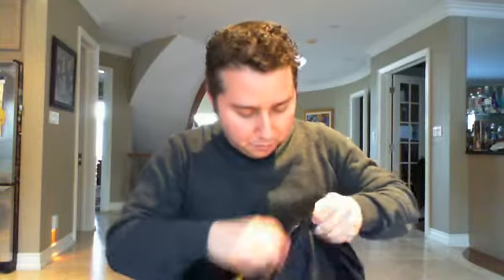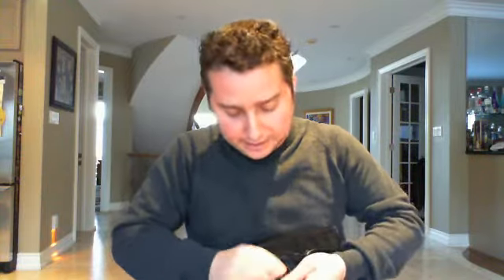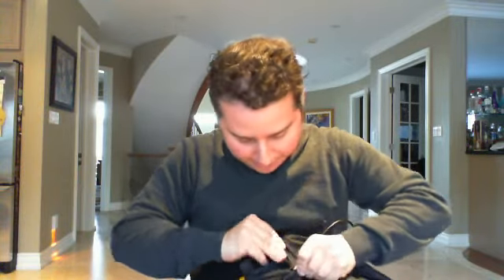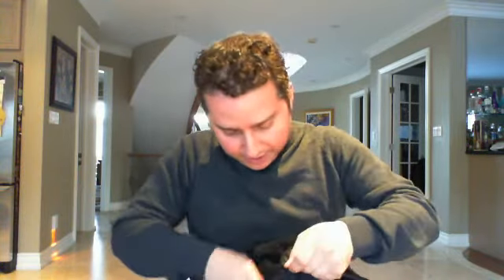High-Tech Mountain Hardwear Winter Jacket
Sync blogger Marc Saltzman looks at the first prewired winter sportsjacket. It can heat up the jacket up to 37 degrees or power-up your electronics.